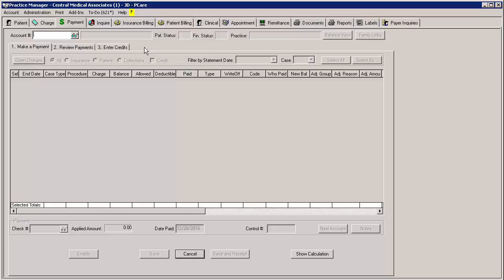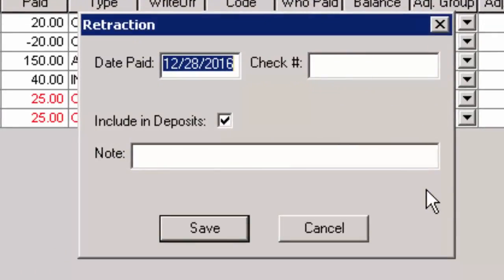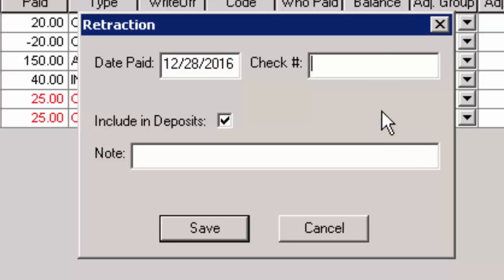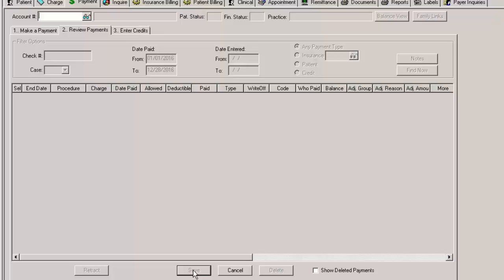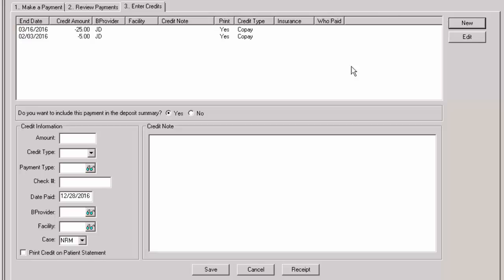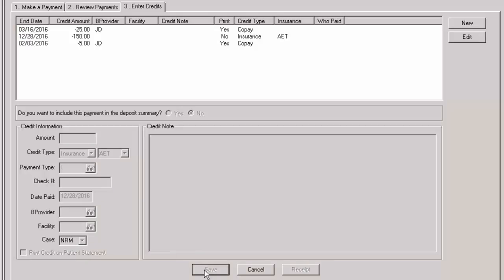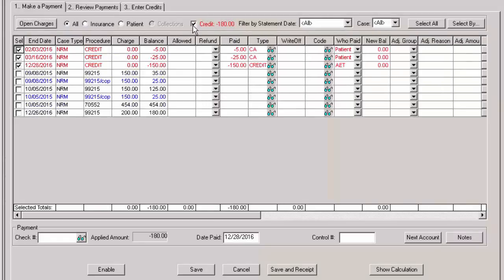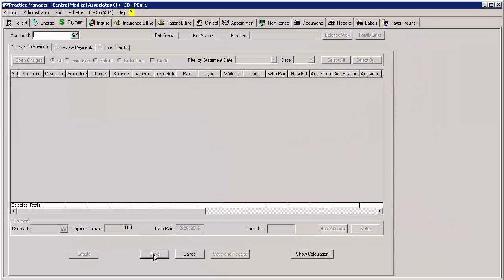Retractions and Payment Adjustments: Full Retraction with a Refund to Insurance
Learn how to perform a full retraction when the insurance company originally paid for a procedure, then retracted the full amount of that payment, and then are looking for you to send them a refund of that amount.